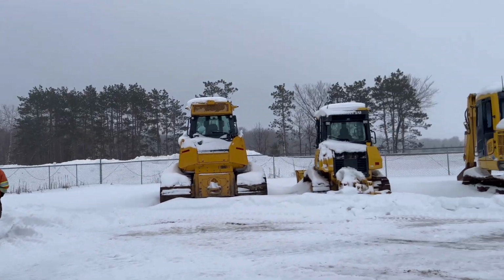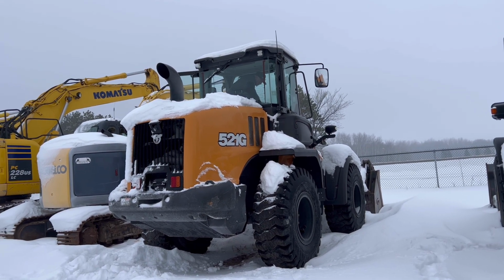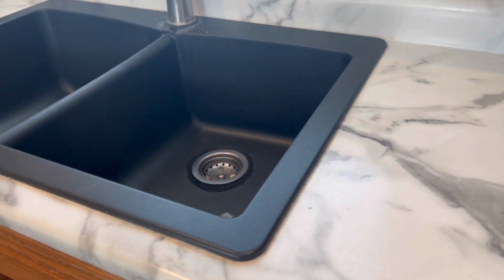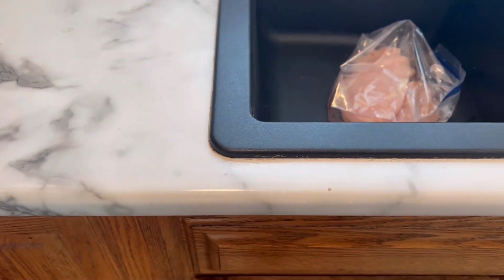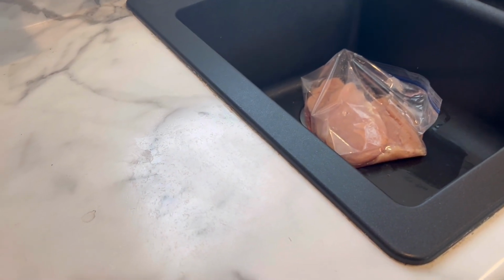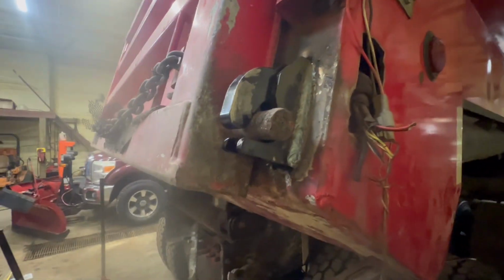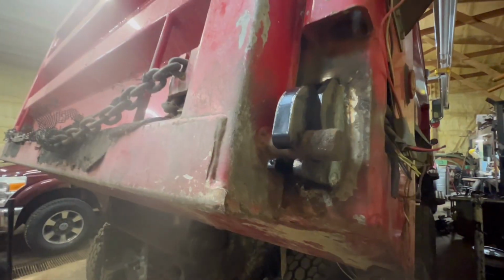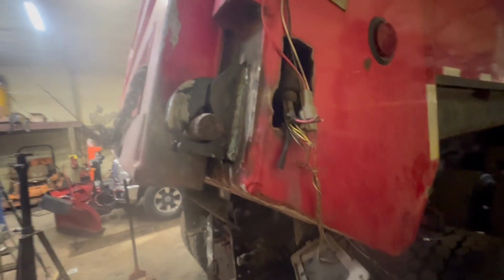To Loader or Not to Loader | Merch Drop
(Link may not appear as a clickable link. Link is in both of our tik tok bios)

Nels’ Tik Tok: @rollingnome
Alexis’ Tik Tok: @klassykalexis
Alexis’ Instagram: @klassykalexis

Hi, we’re happy you’re here! We’re Nels and Alexis from Taylor’s Falls MN. We own our own construction company and figured why not document our journey.